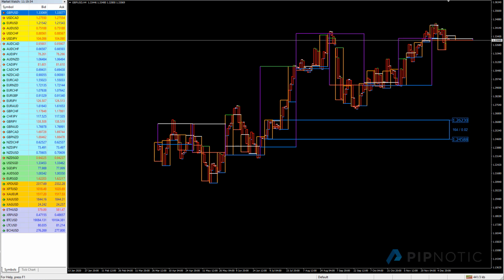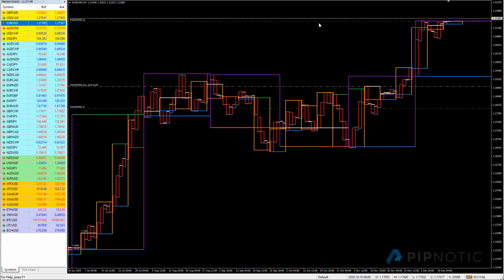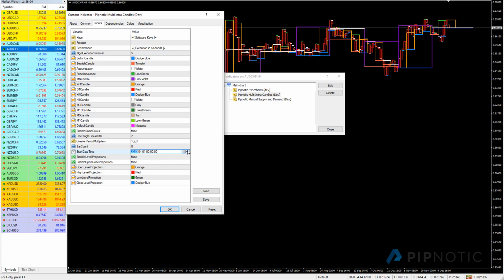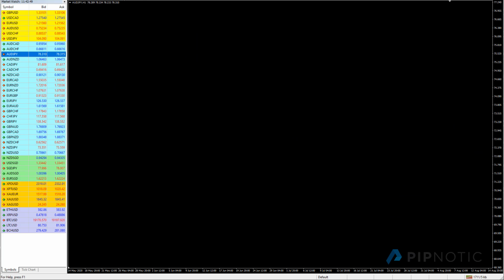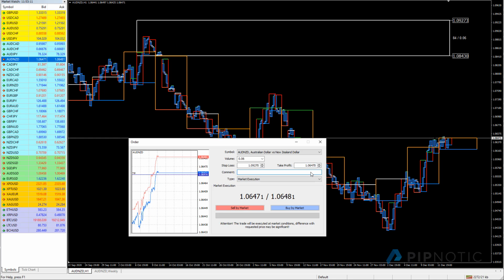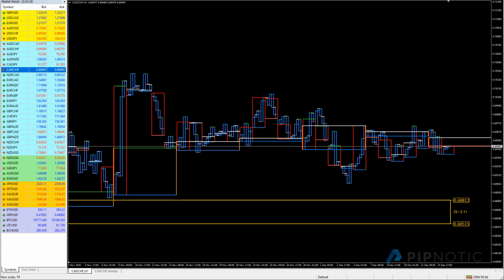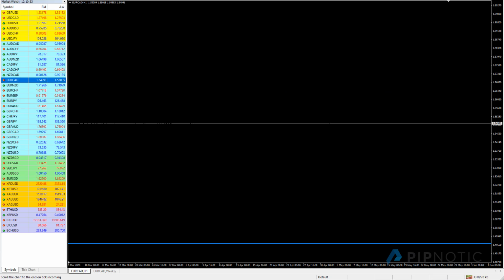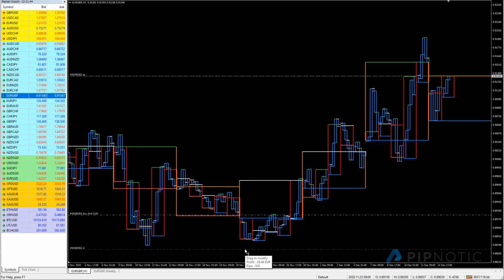Next generation buy and sell zone analysis 15.12.2020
Hey folks,

In this video I will go over a ton of pairs using our XRay (Multi intra-candles) utility to view multiple time-frames on the same chart. The process is very powerful and useful, and enables us to consider much information at the same time, without overcomplicating things as you'll see.

Follow Pipnotic